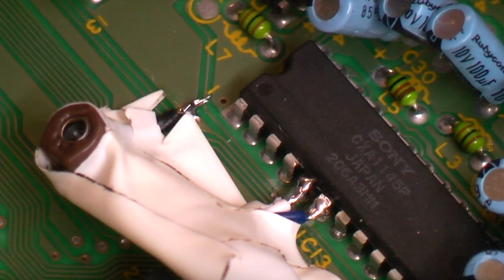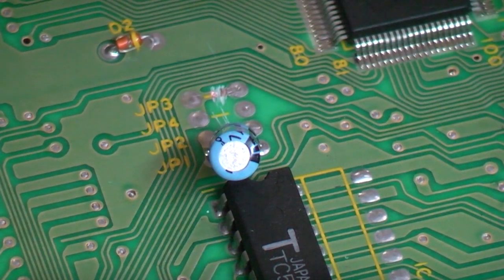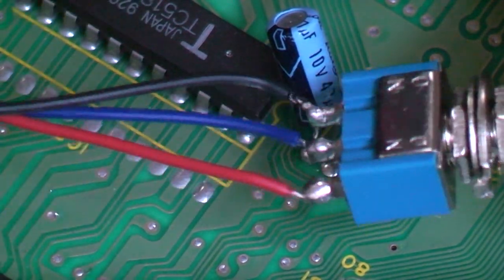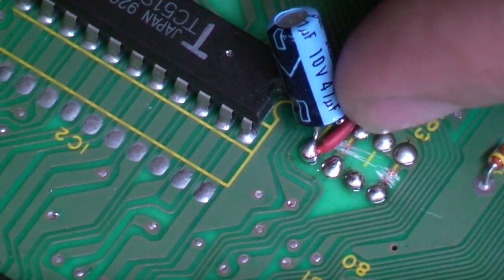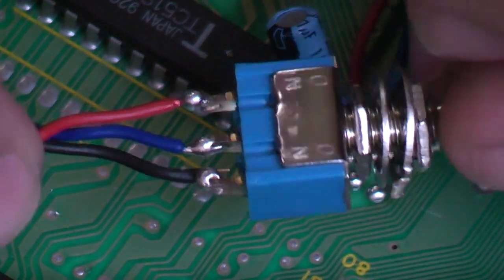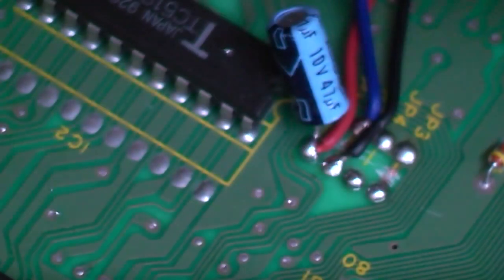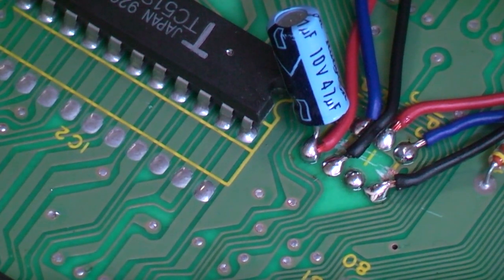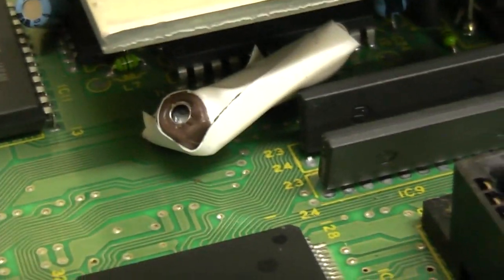MegaDrive 1 60Hz Mod - Part 2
Part 2 of 2 showing how to region mod the MegaDrive Model 1. Also included is how to built a simple Crystal circuit to correct colour issues for Composite and S-Video users. This video includes fitting the circuit, the region mod and testing. Enjoy!